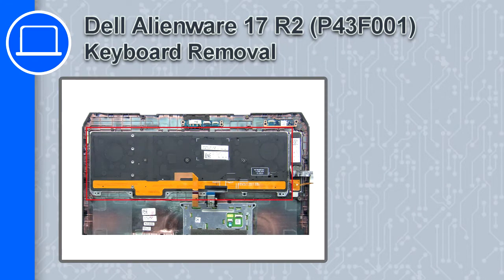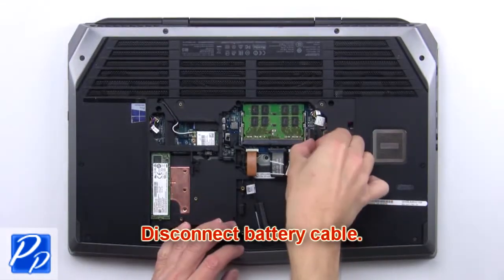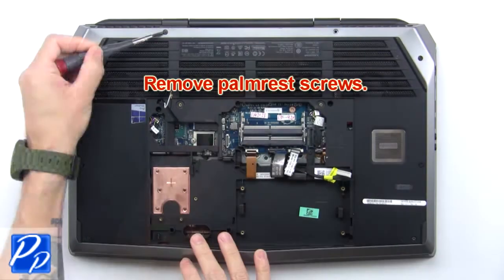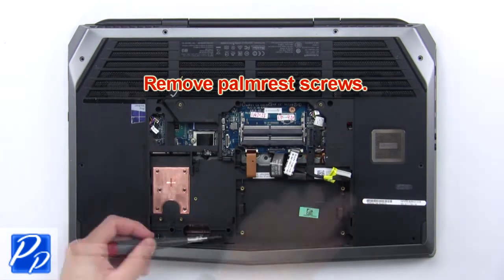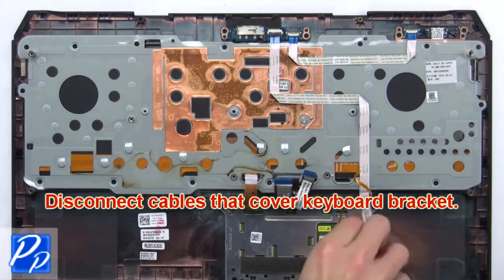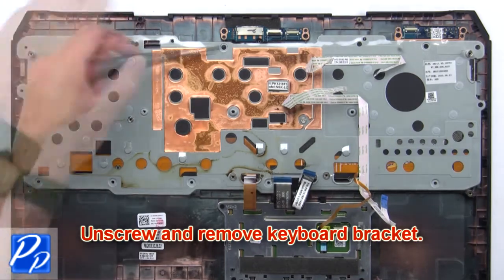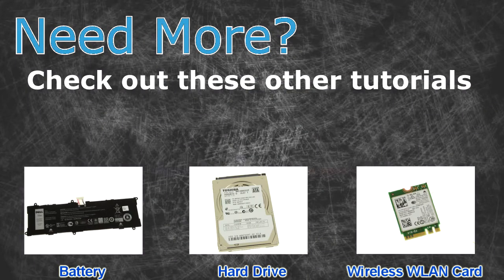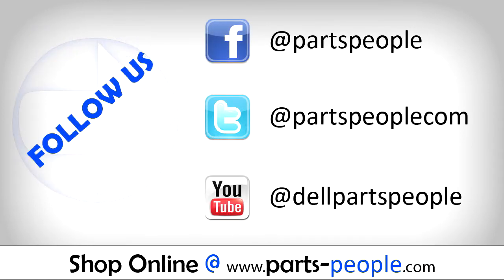Dell Alienware 17 R2 (P43F001) Keyboard How-To Video Tutorial